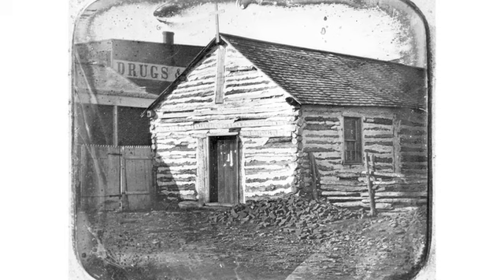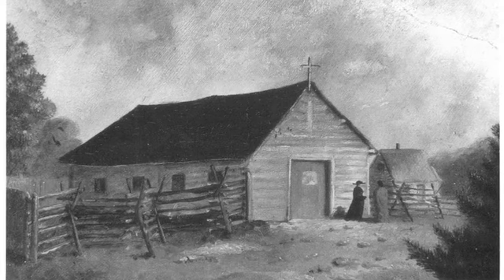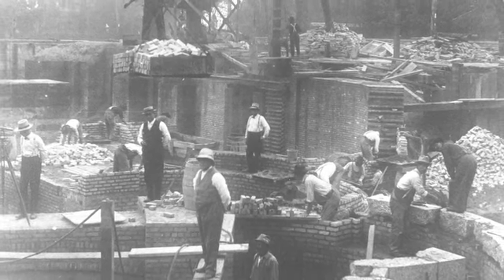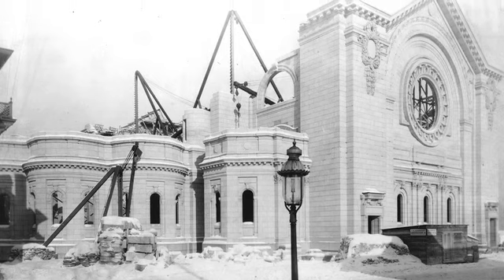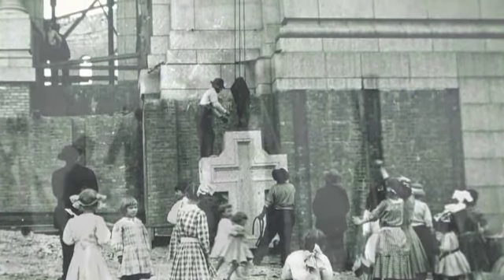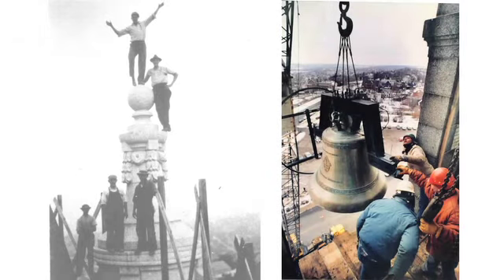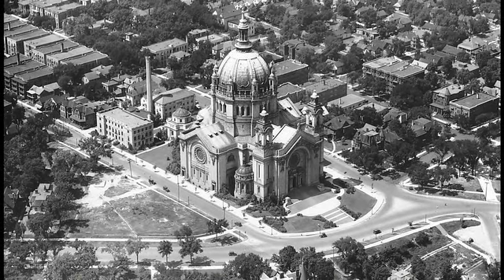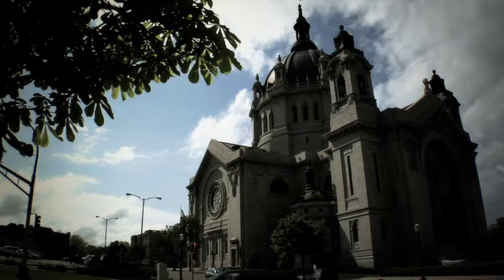Saint Paul Cathedral Tour - Chapter - 2 - Brief History